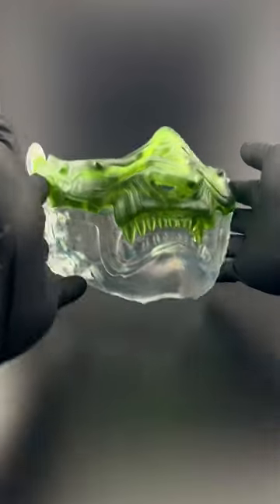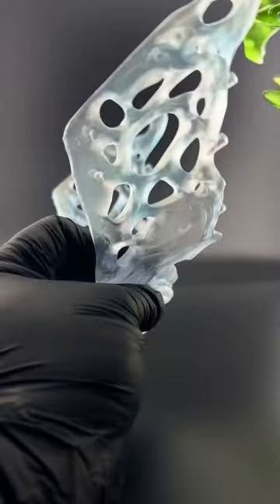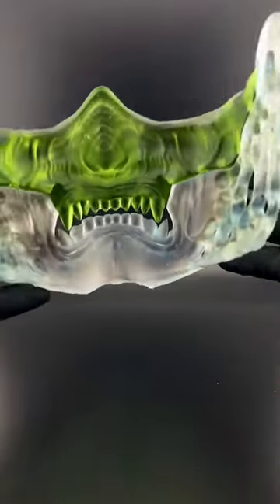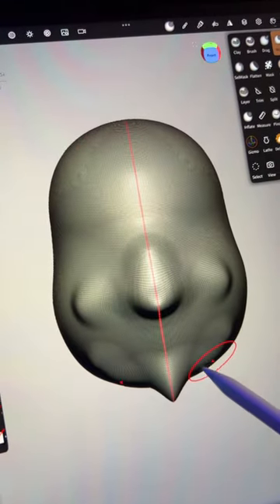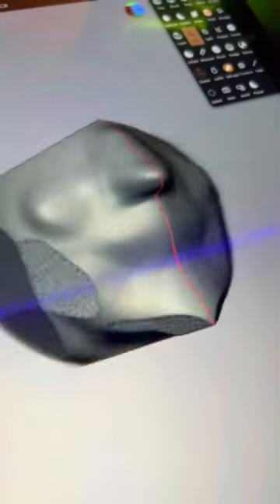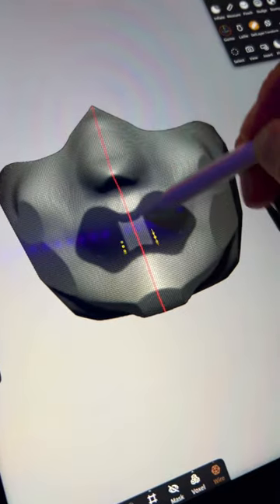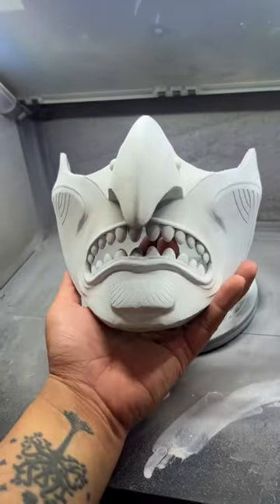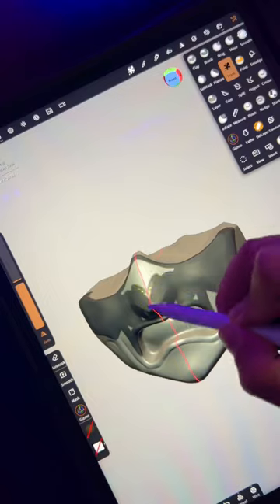Part one: Sculpting Oni Mask in Nomad Sculpt on my iPad Pro Full Process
Dear viewers, I extend my sincerest gratitude to each and every one of you for taking the time to watch my videos. My utmost goal is to ignite a spark of inspiration within you, motivating you to delve into the world of 3-D sculpting. Rest assured, I have plenty of exciting tutorials in store for you, and for those who are new to this craft, I have beginner-friendly tutorials already available on my channel. My passion for sculpting drives me to be as transparent as possible, so that you can elevate your skills to the highest level. Together, let's embark on this artistic journey and create something truly extraordinary.